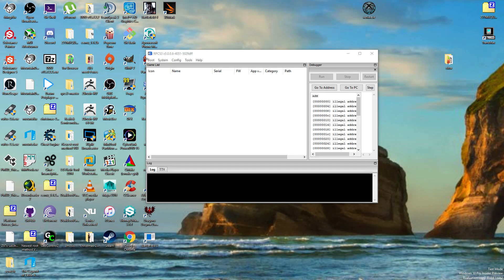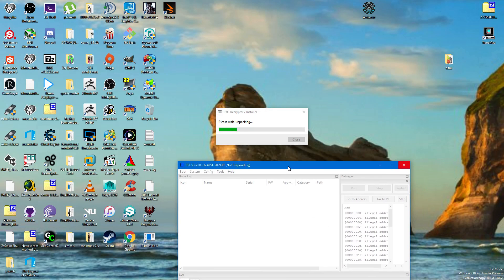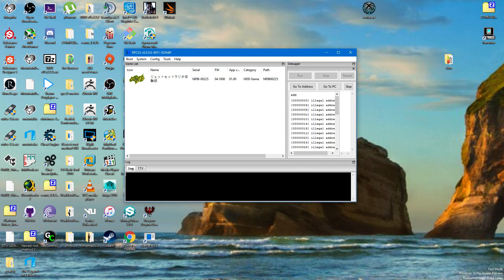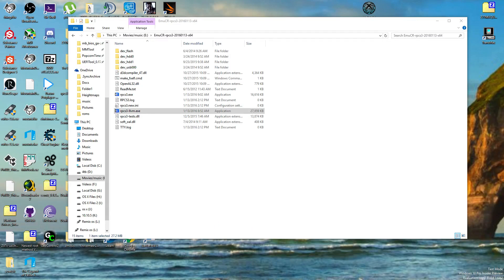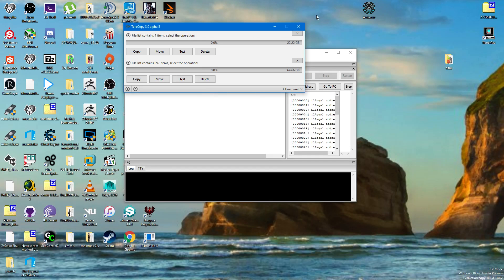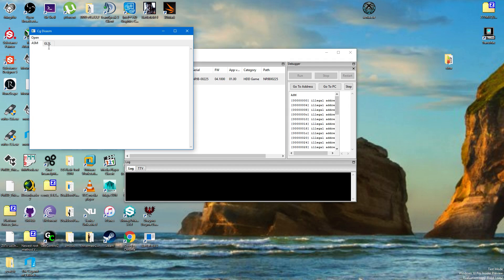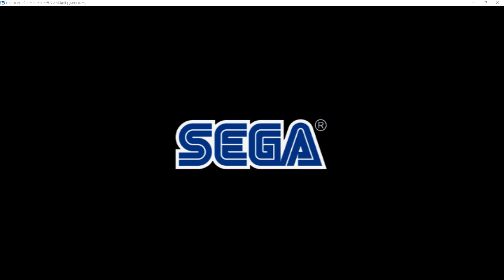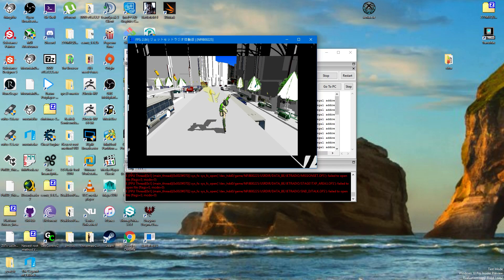Rcps3 PS3 emulator Jet set radio